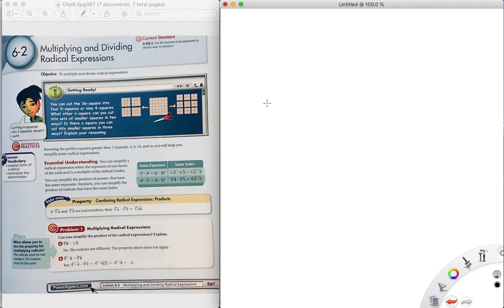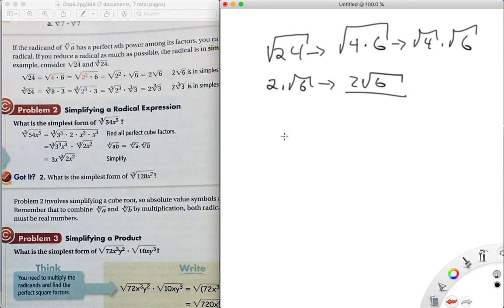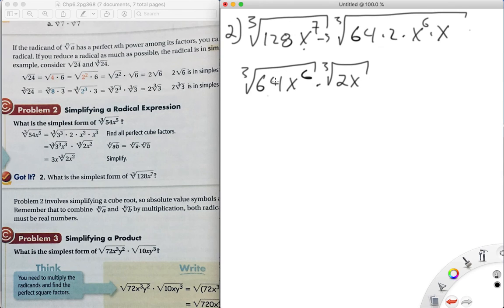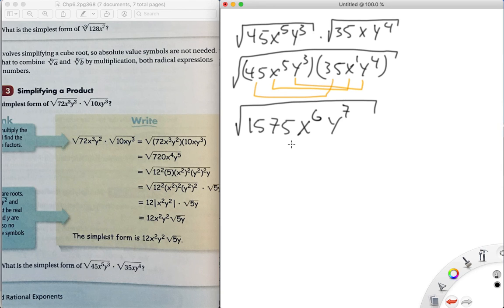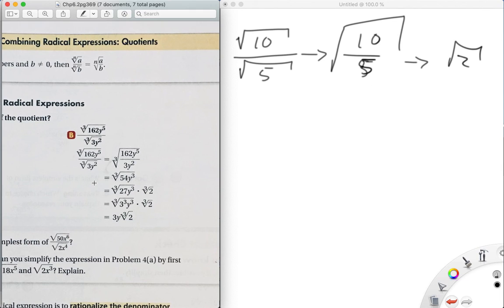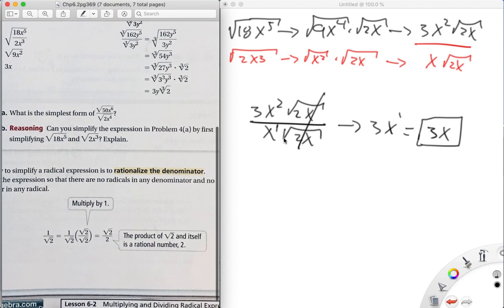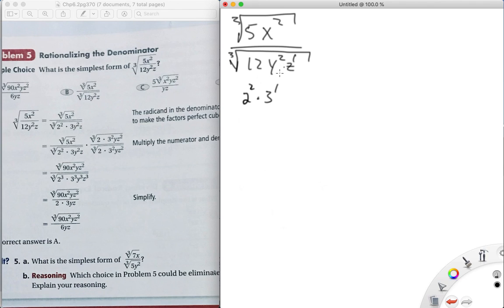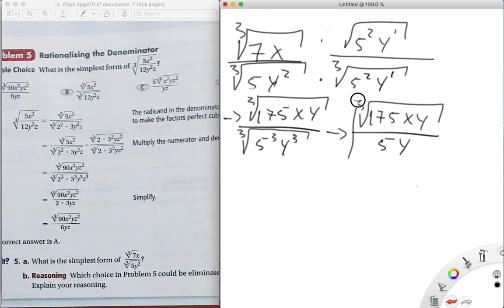Algebra II 6.2